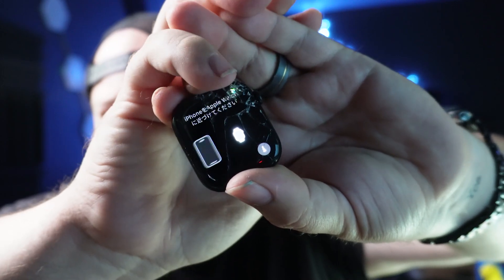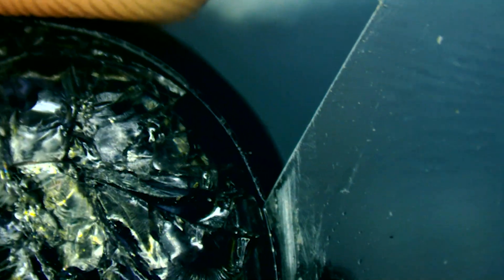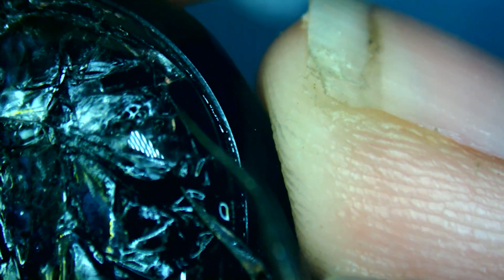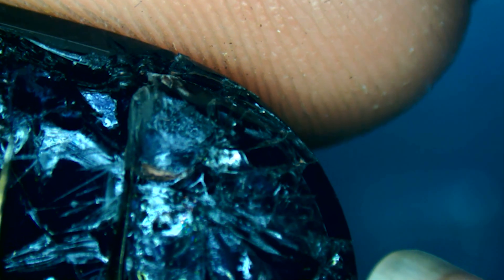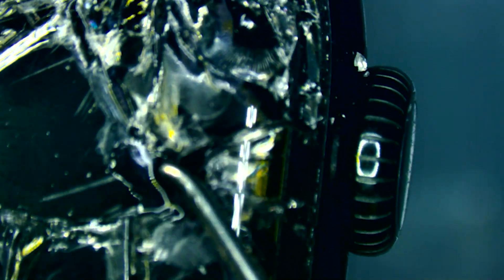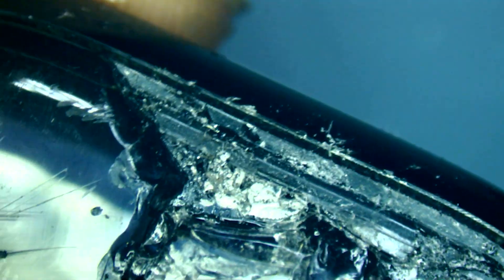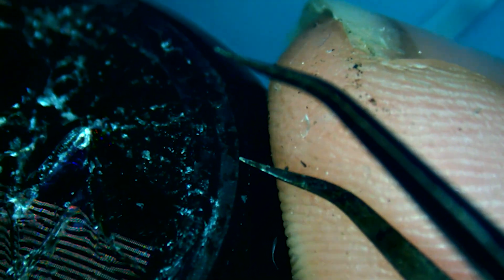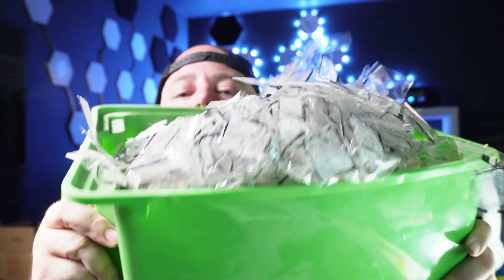Apple Watch Series 10 Glass Replacement | Precision Repair Guide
In today’s video, we take on the challenge of performing a glass-only removal on an Apple Watch Series 10.
 This type of repair demands precision, patience, and the right tools to safely separate the glass from the OLED without damaging the underlying display or flex cables.
Follow along as we walk through the process step by step, discussing the risks, techniques, and key considerations for technicians tackling this advanced repair.

 🛠️ In this video:
 • Tools and setup for safe glass-only removal
 • Techniques for separating the glass from the OLED
 • Tips to avoid common pitfalls and flex damage
 • Real-time insights from the repair bench